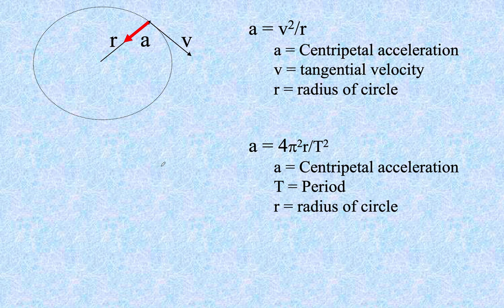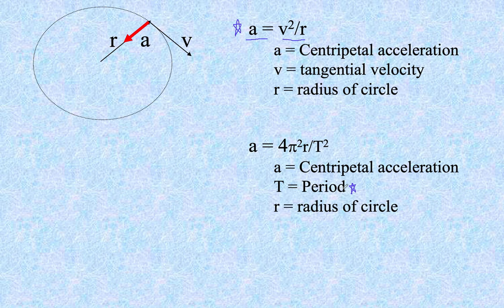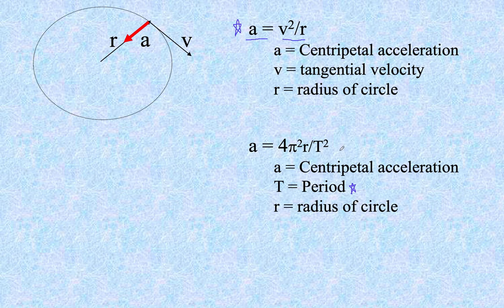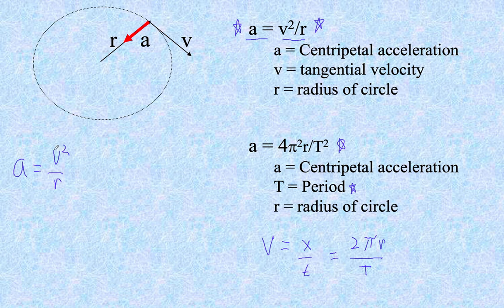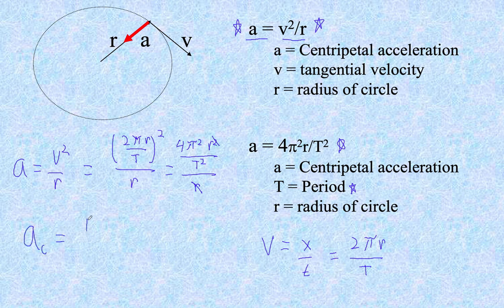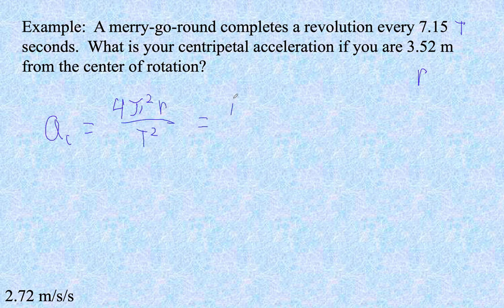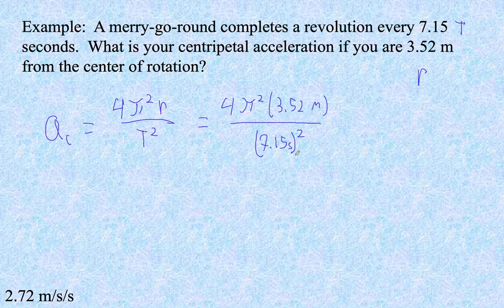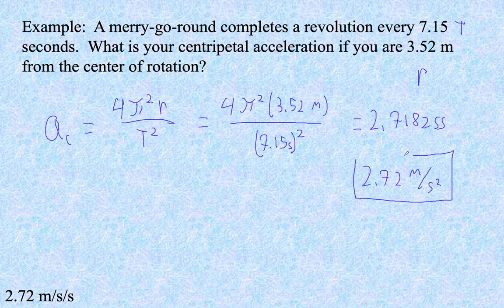HTPG07A Centripetal Acceleration Part 2